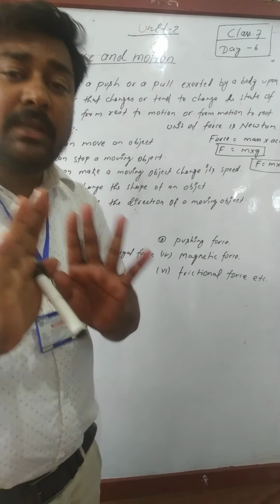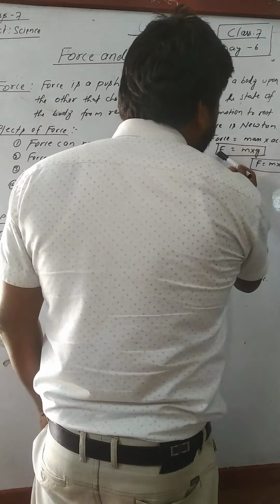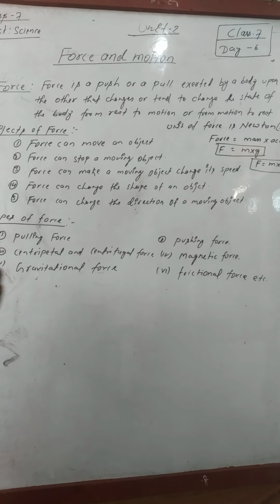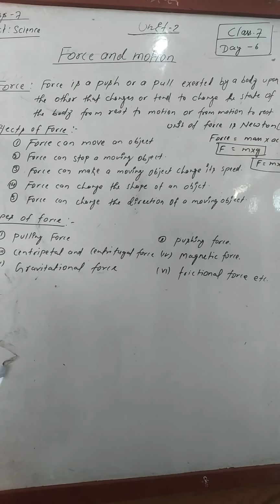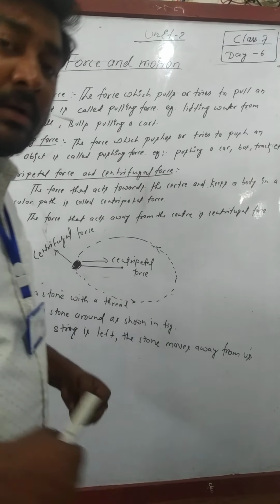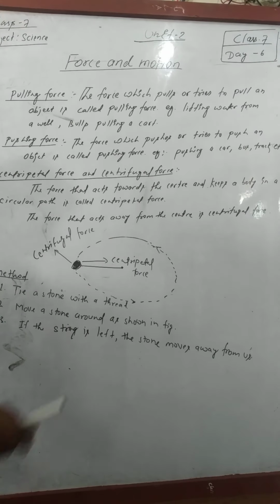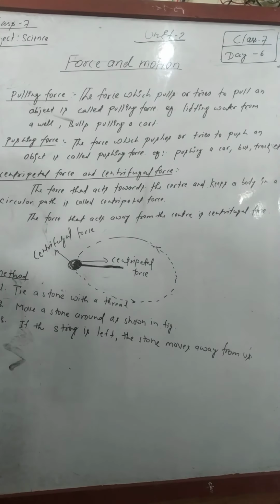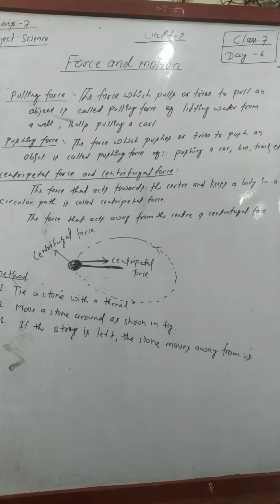Science Class 7 Day 6